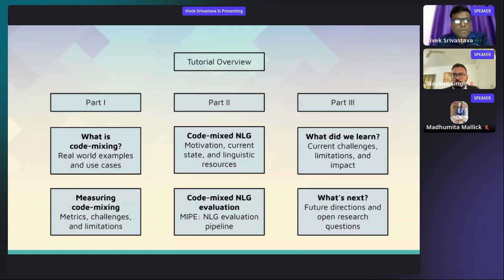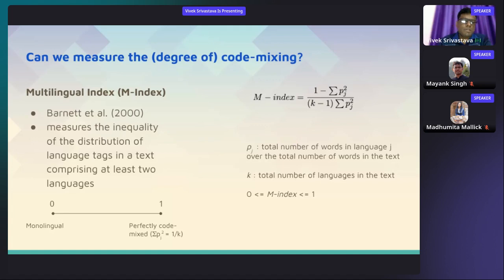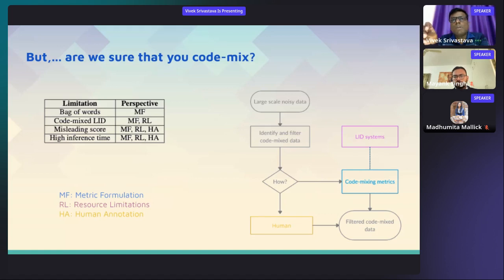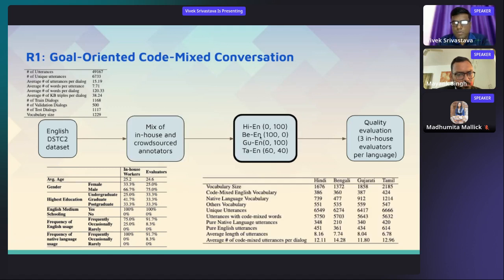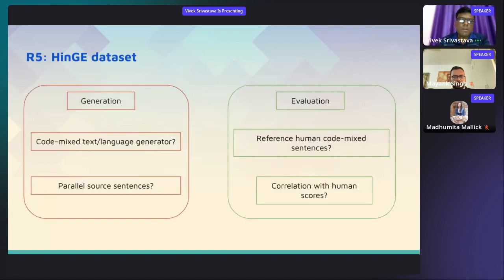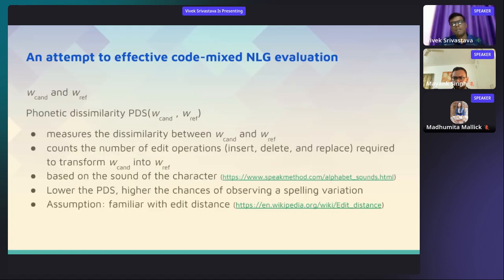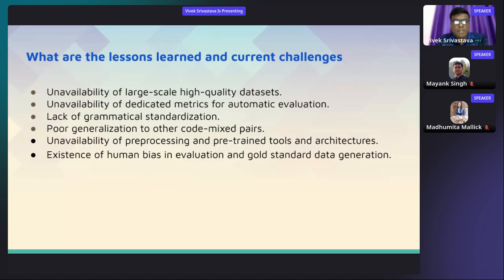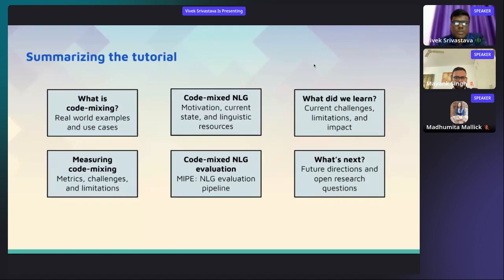Tutorial 4: Code Mixed NLG Resources, Metrics, and Challenges